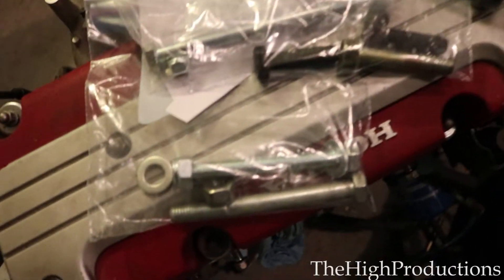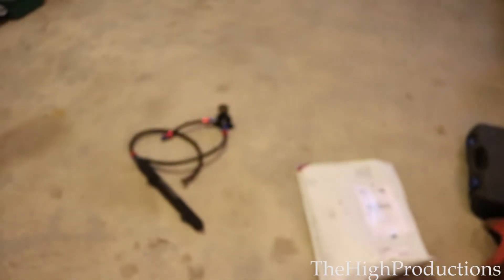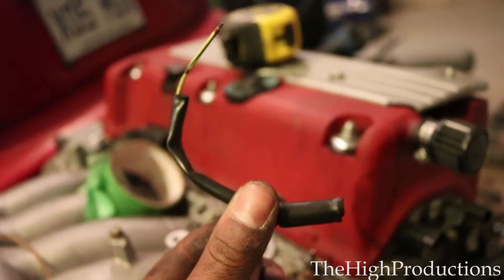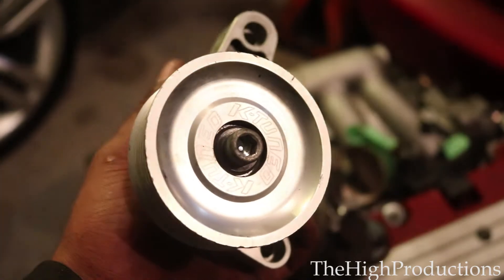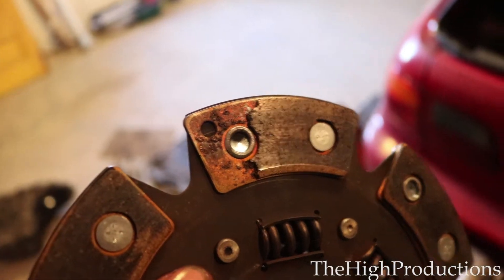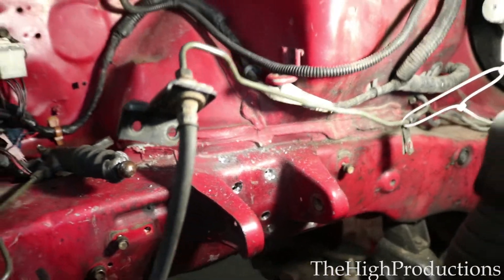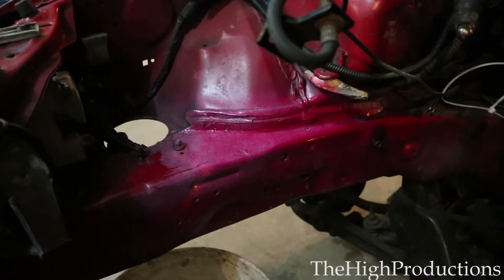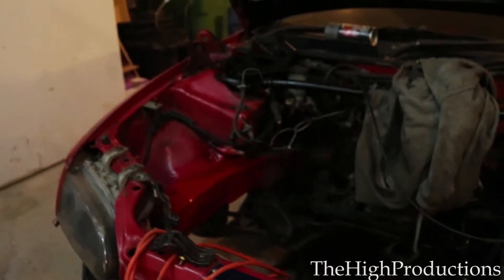K20a RHD EG6 Built pt.1 (project rosé)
The High Productions Built project : Rosé
Pt.1 of the built